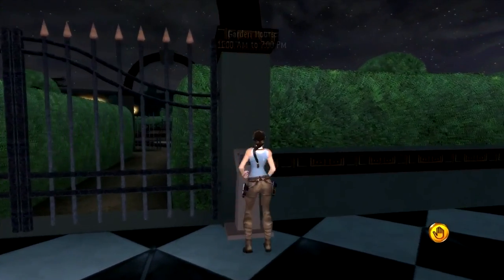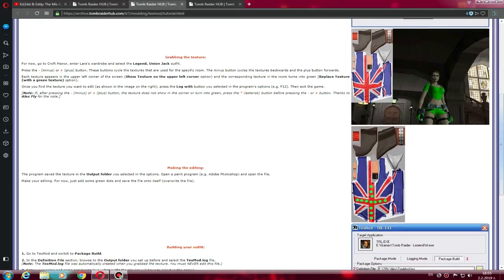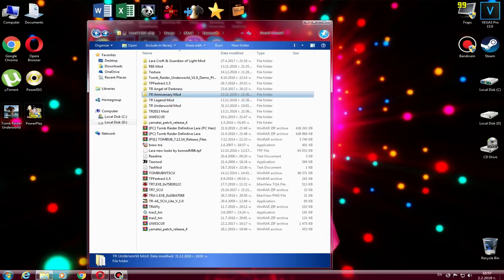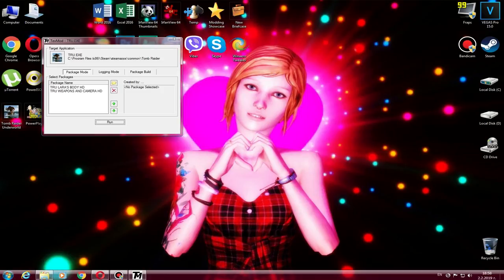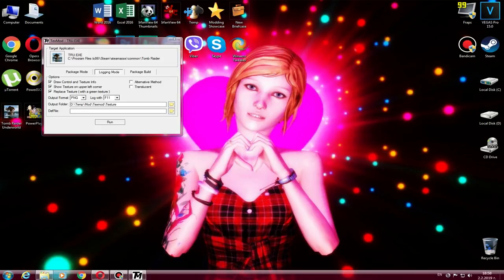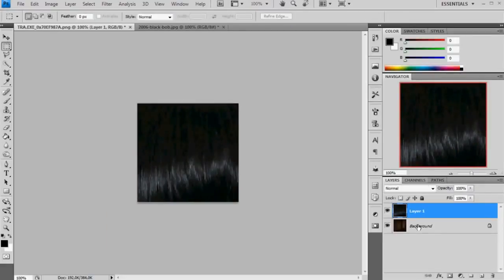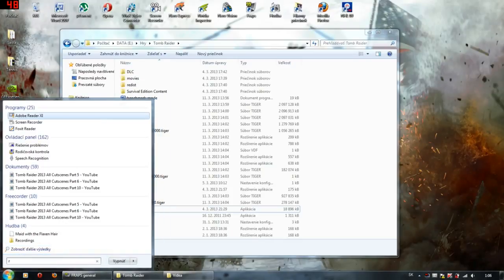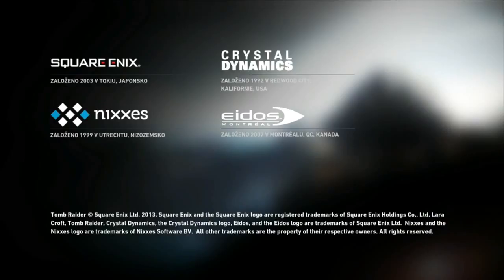Tomb Raider: Tutorial-How to play Texmod in TR Legend,Anniversary,Underworld and 2013